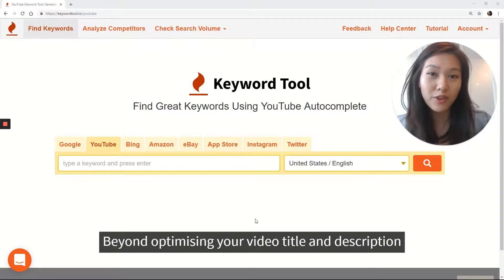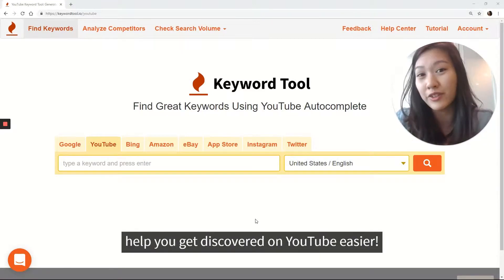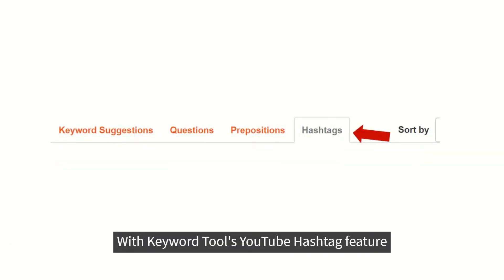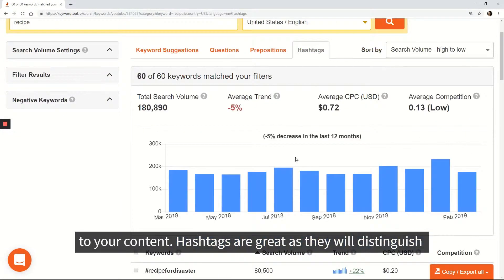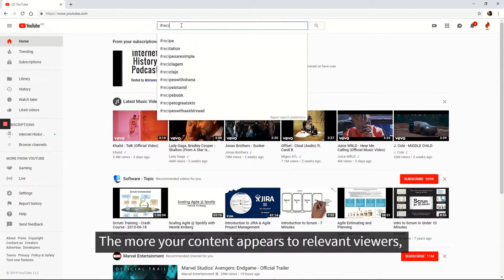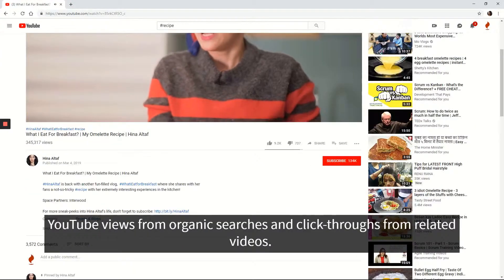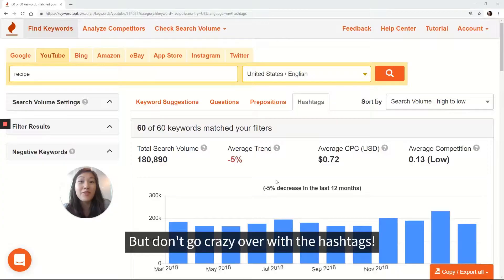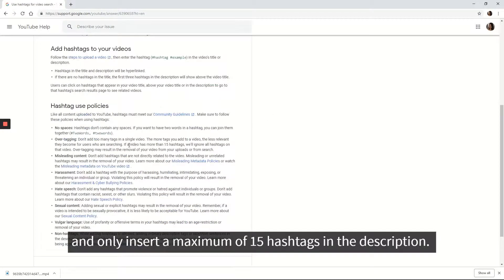How To Find The Best YouTube Hashtags with Keyword Tool!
YouTube is finally embracing hashtags! Start using it to get relevant content ideas and get noticed easily! Try it now

Watch as we'll share how you can start using Keyword Tool's YouTube "Hashtag" feature to get more views for your video content. You can use hashtags to categorize your content so the algorithm is able to distinguish your content for more relevant viewers.

The more your content appears to relevant viewers, the higher the chances that you will get more YouTube views from organic searches and click-throughs from related videos.

Try Keyword Tool's YouTube "Hashtag" feature to help you generate relevant content ideas for your niche and for your videos to be noticed easily!

❖ FOLLOW US ❖